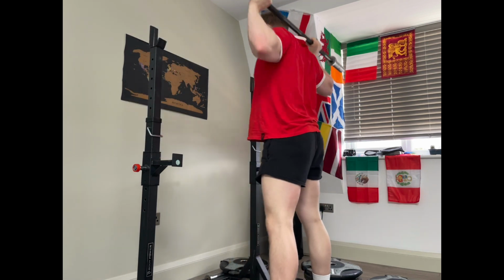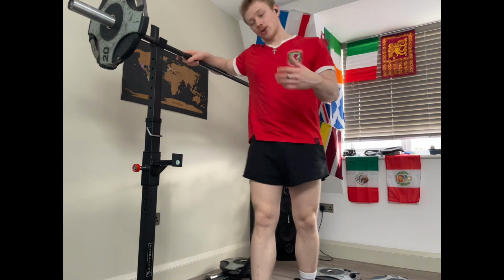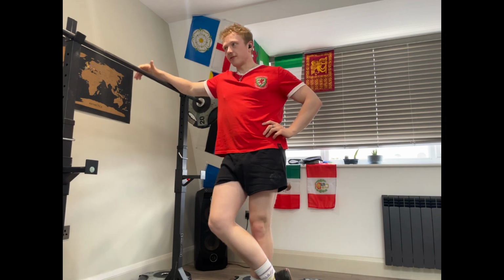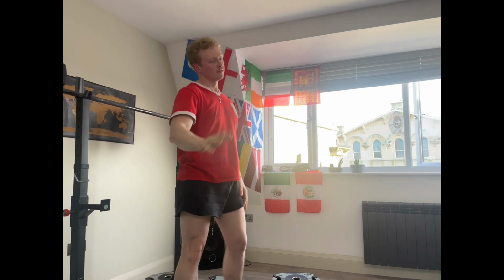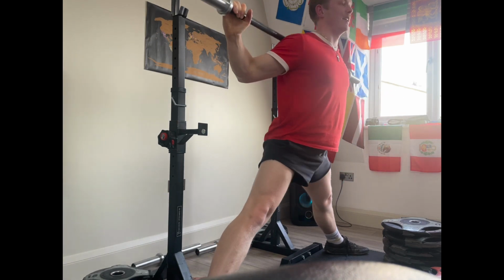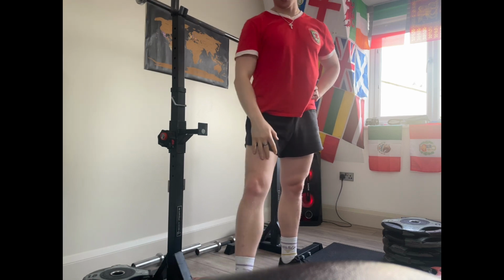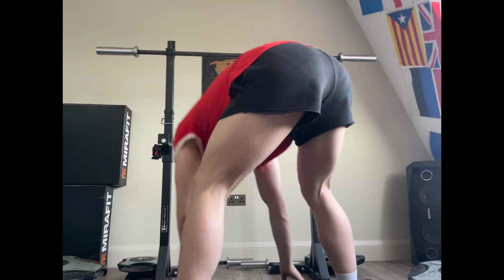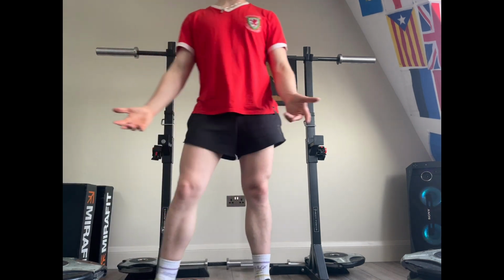Legs (140kg x 10, 70kg good mornings, & calf extensions)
Legs baby